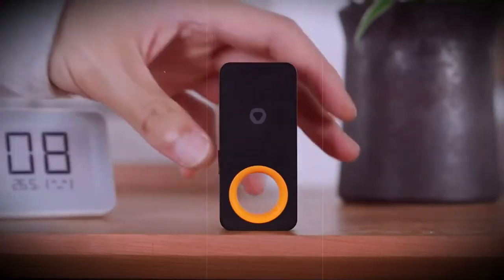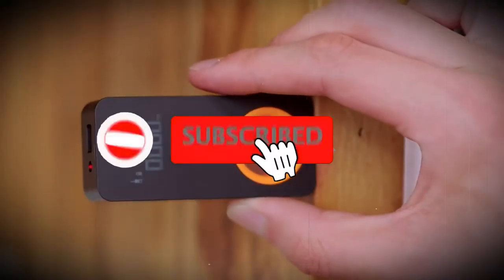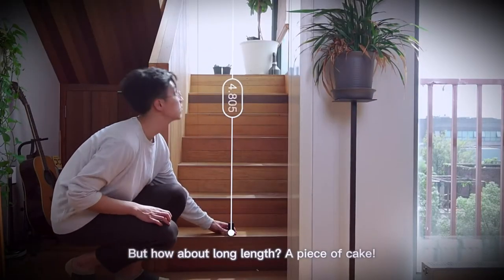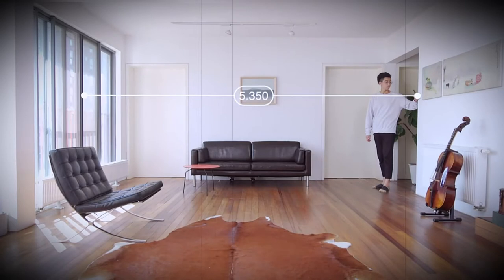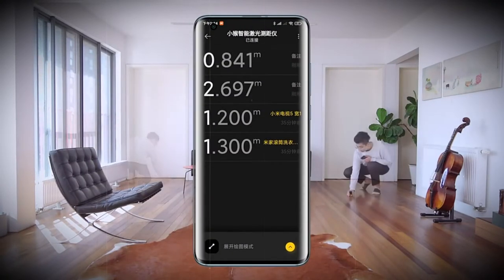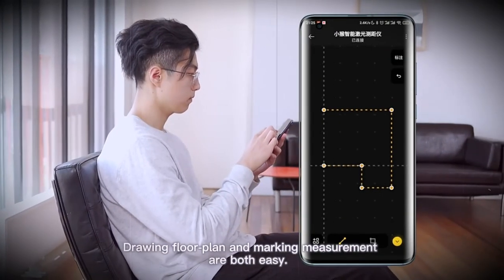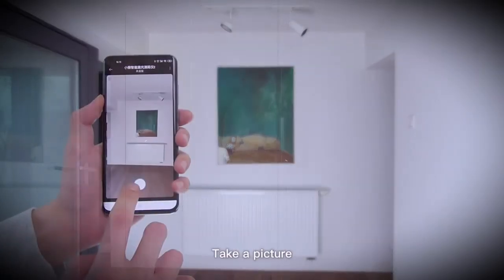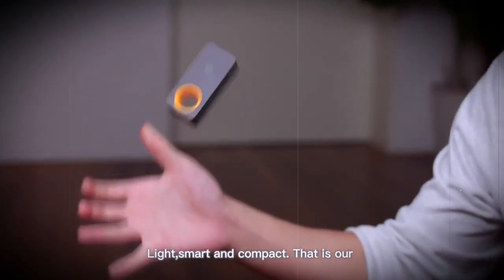Smart Laser XIAOMI HOTO Measure Negru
🔔 Bell